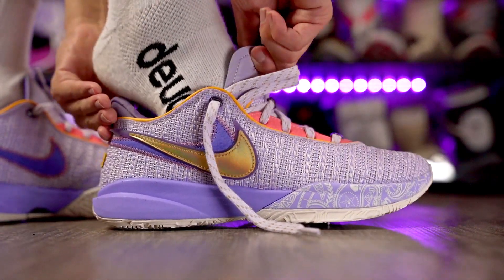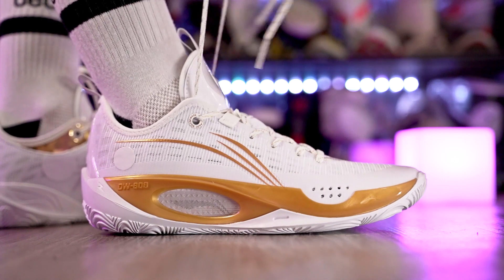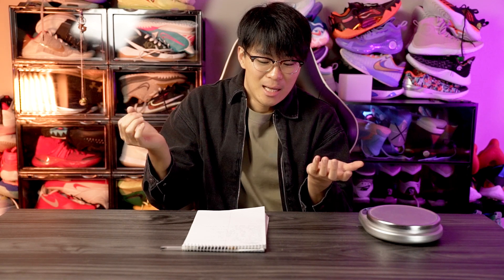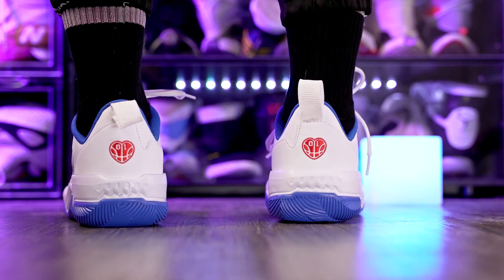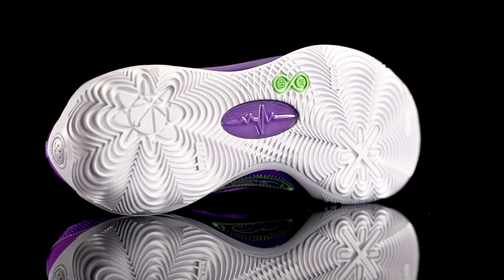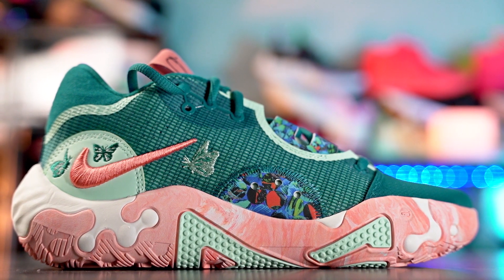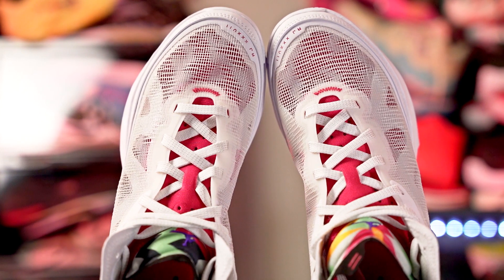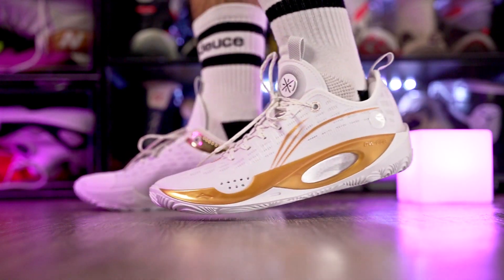Shoe AWARDS of 2022! Best Worst UGLIEST?!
Here's the Shoe Awards Show of 2022! What's the best hoop shoe? What's the best traction?